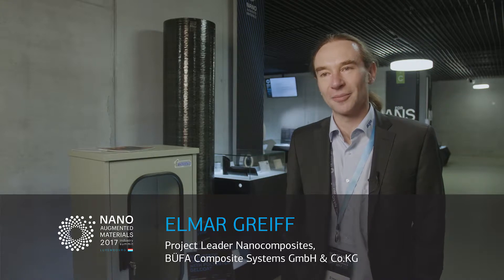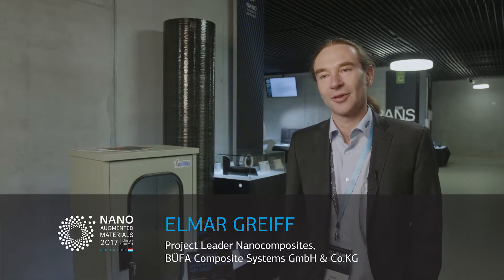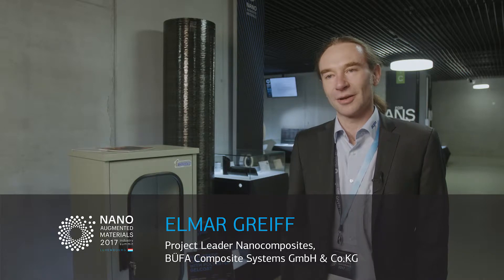BÜFA on TUBALL nanotubes in composites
Elmar Greiff from BÜFA Composite Systems talking about OCSiAl and TUBALL nanotubes